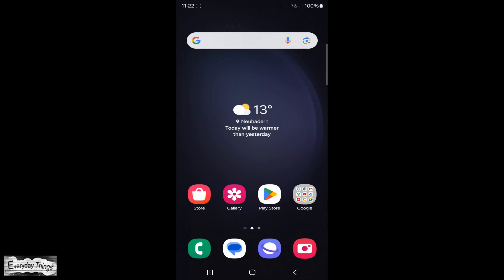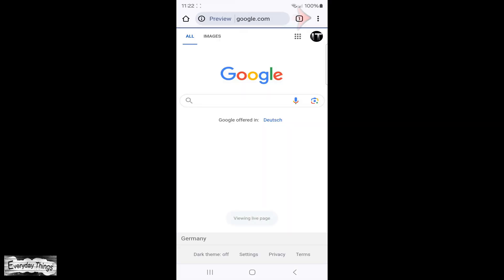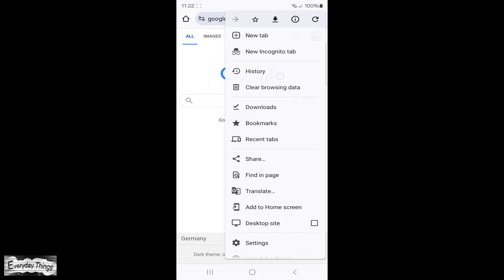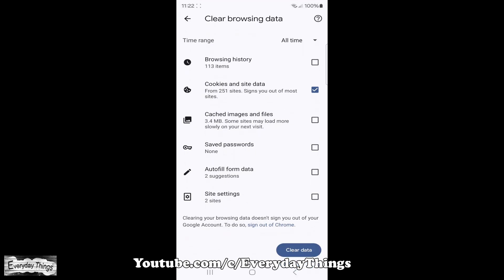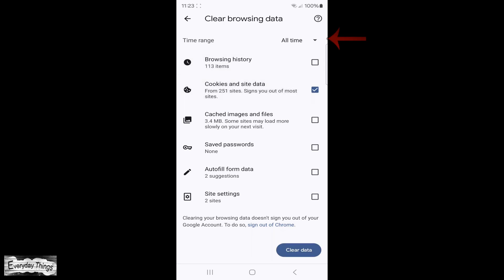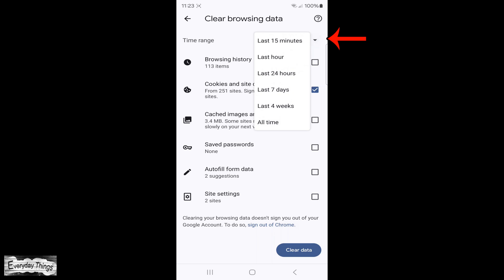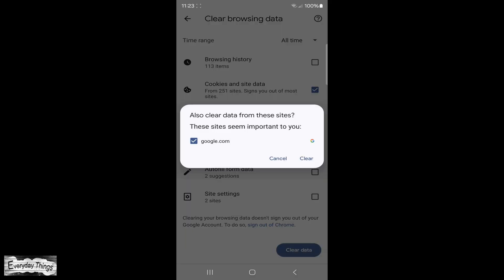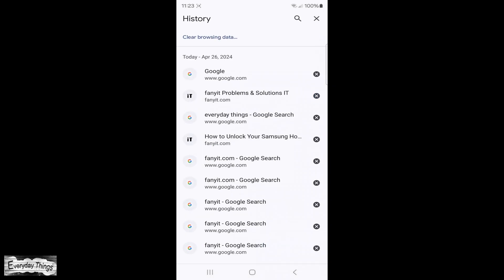How to Clear Cookies in Chrome App on Android: Quick and Easy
Learn how to quickly and easily clear cookies in the Chrome app on your Android device with this step-by-step tutorial. We'll guide you through the simple process, helping you maintain your privacy and optimize your browsing experience.

DE
Einfache Verwaltung von Cookies: Cookies im Chrome-App auf Android schnell und einfach löschen

Erfahren Sie, wie Sie mit diesem einfachen Schritt-für-Schritt-Tutorial Cookies im Chrome-App auf Ihrem Android-Gerät schnell und einfach löschen können. Wir führen Sie durch den einfachen Prozess, damit Sie Ihre Privatsphäre wahren und Ihr Browsererlebnis optimieren können.